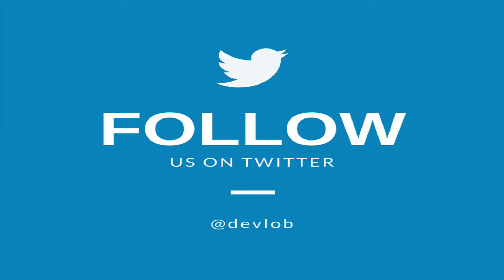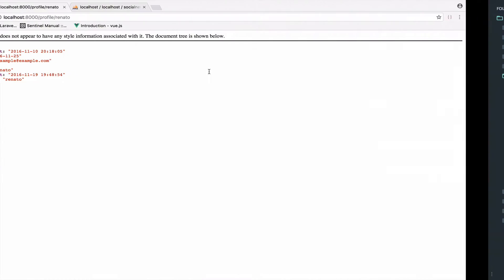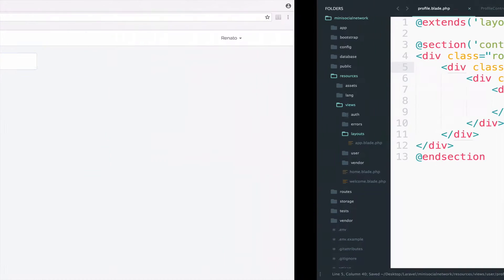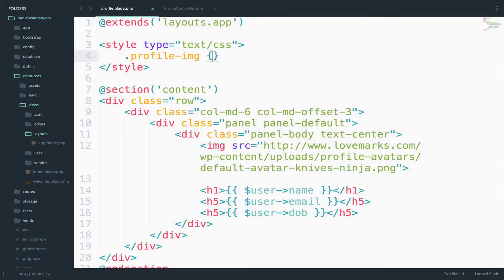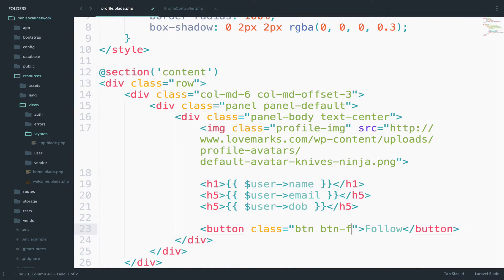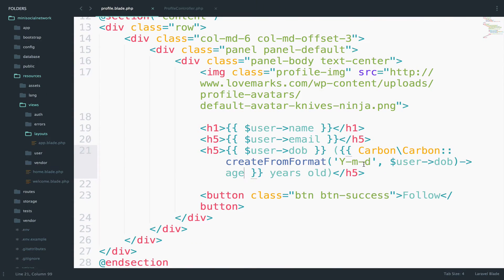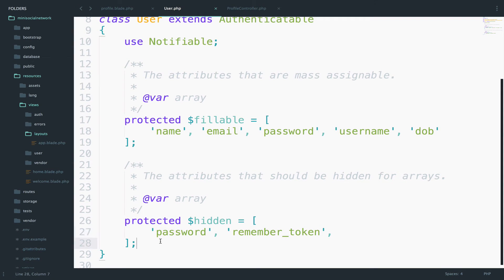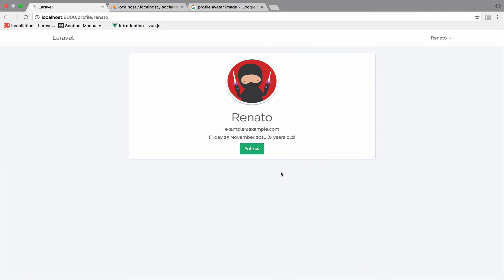Laravel 5.3 tutorials #28 Social Network Profile Design and Date mutators